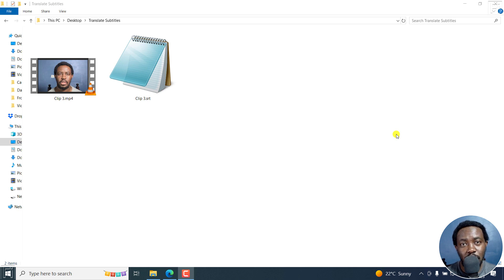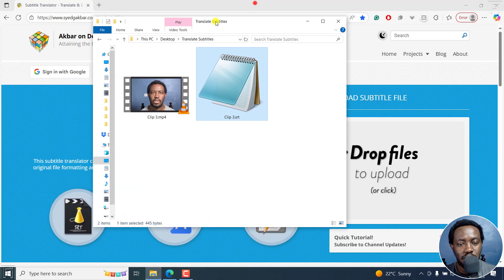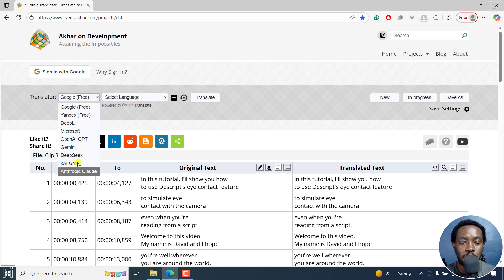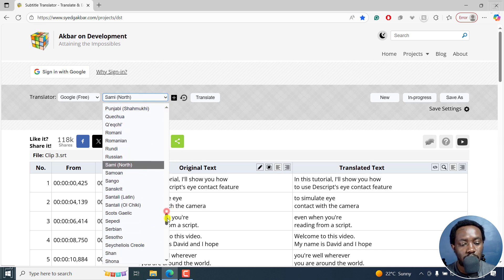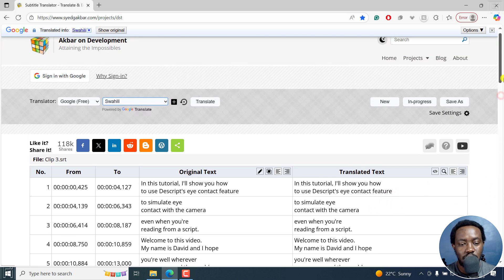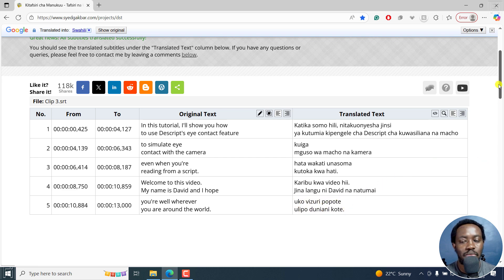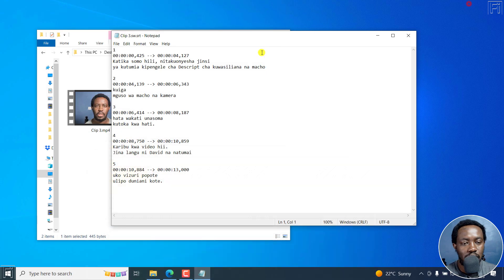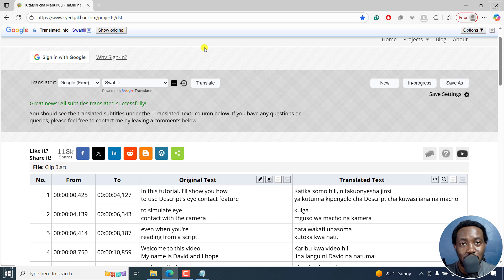How to Online Translate Your Subtitles for Free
Learn how to translate your subtitles online for free in just a few minutes!
🎬 In this tutorial, I’ll walk you through how to upload your subtitle file (SRT, VTT, or others), choose a translation option like Google Translate, and quickly get your subtitles converted into another language.

This method is fast, simple, and doesn’t require expensive software like Adobe or paid translation tools. Whether you want to translate subtitles to Swahili, Spanish, French, Hindi, or any other language, this free online subtitle translator makes it super easy.

🔑 What you’ll learn in this video:

How to upload and translate subtitle files online

Free subtitle translation options (Google, Microsoft, etc.)

How to save and download your translated subtitles

How to edit and check your translations before exporting

✨ Perfect for video creators, editors, YouTubers, and anyone who wants to reach a global audience by adding multilingual subtitles to their videos.